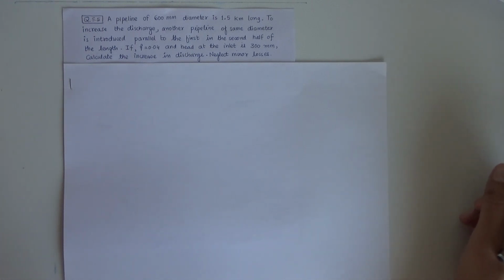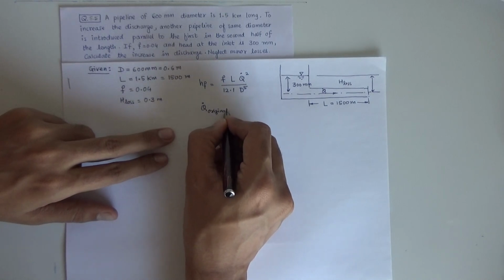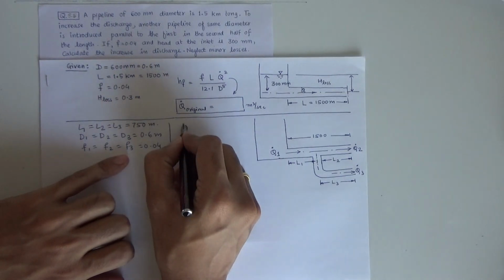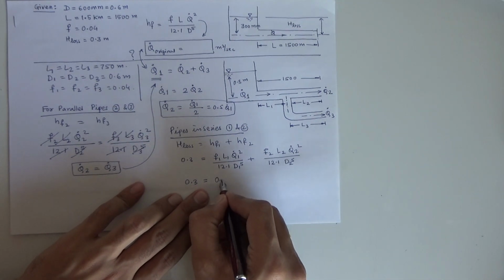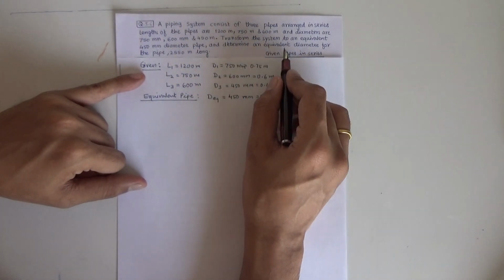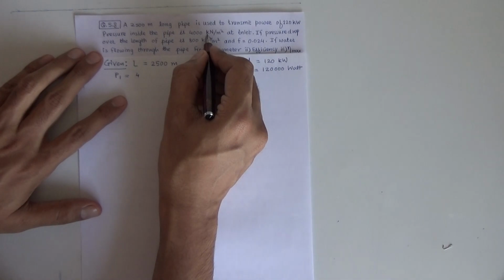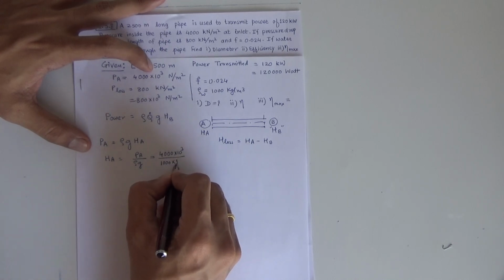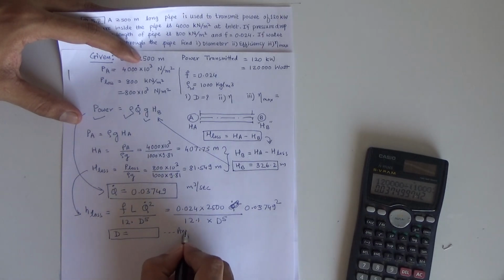FM Lecture 5.6 : Numericals Part II by Prof Parag S Desale (Unit 5 Flow Through Pipes)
Fluid Mechanics
Unit 5 Flow Through Pipes
Lecture 5.6 by Prof Parag S Desale

Contents of Lecture No.:  5.6 : Numericals Part II
Three Numericals are covered based on the following topics,
- Types of Losses in a Pipe Network
- Major Losses
- Darcy Wiesbach Equation (Derivation)
- Darcy Wiesbach Friction Factor
- Fanning Friction Factor
- Pipes in Series (Compound Pipes)
- Pipes in Parallel
- Equivalent Pipes (Dupuit's Equation)
- Power Transmission through Pipes
- Efficiency of Transmission and Maximum Transmission Efficiency